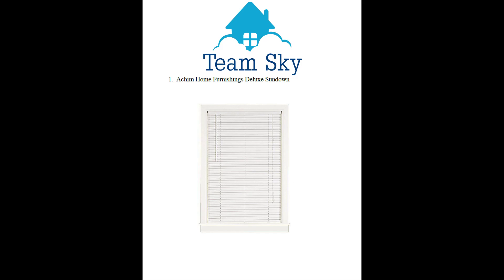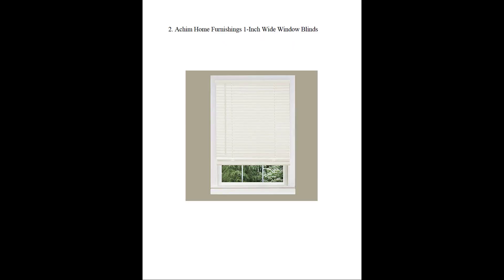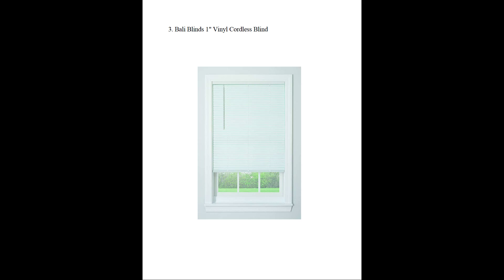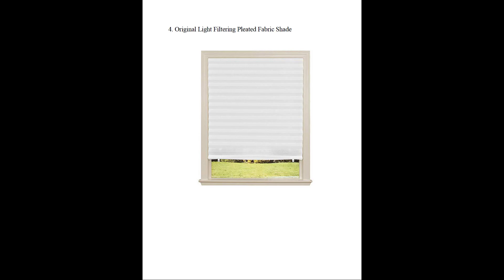Cheapest Best Window Blinds Online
We show where to find the best cheapest window blinds.

Achim Home Furnishings Deluxe Sundown

Achim Home Furnishings 1-Inch Wide Window Blinds

Bali Blinds 1" Vinyl Cordless Blind

Original Light Filtering Pleated Fabric Shade

Facebook Mesage me at: m.me/TeamSkyLearning